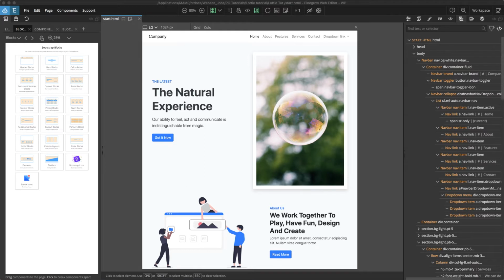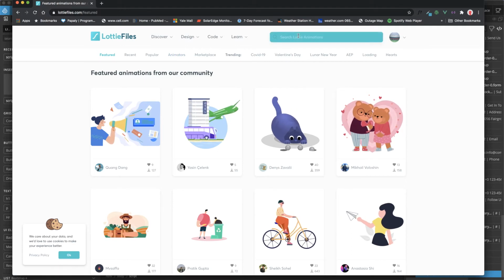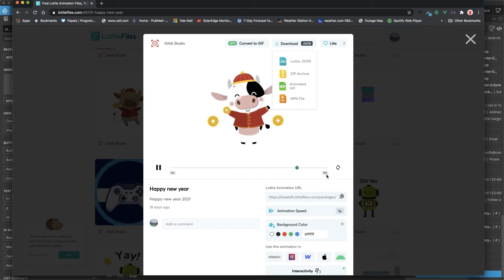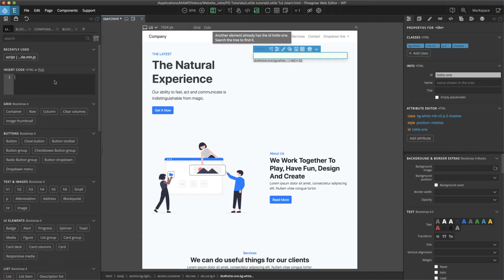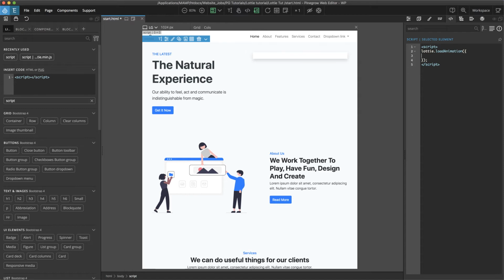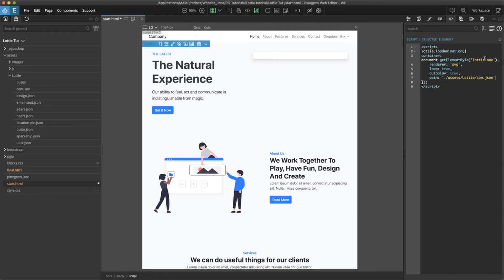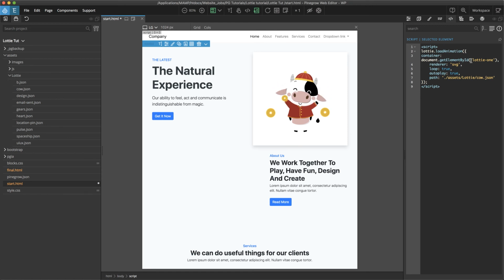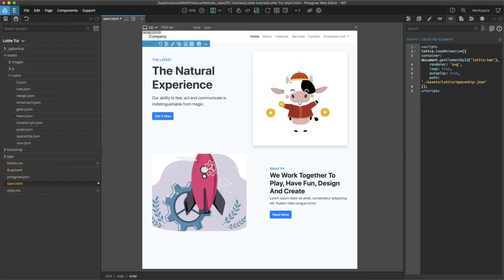Adding Lottie animation to Pinegrow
In this video we will learn about adding the Bodymovin library to our Pinegrow page, as well as some simple JavaScript to play our Lottie animation. Along the way we will look at some web resources for obtaining Lottie animation JSON files.